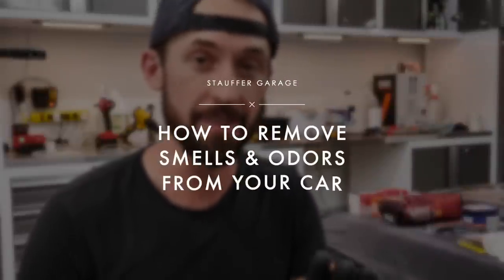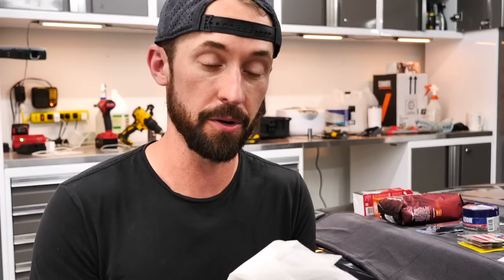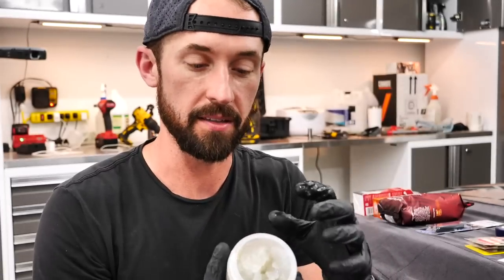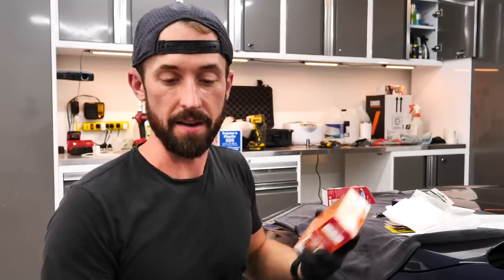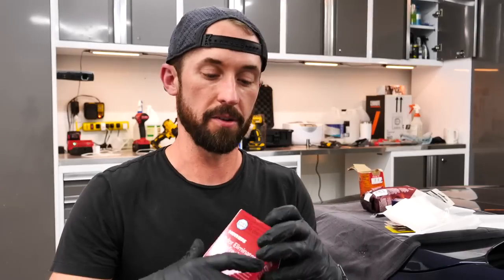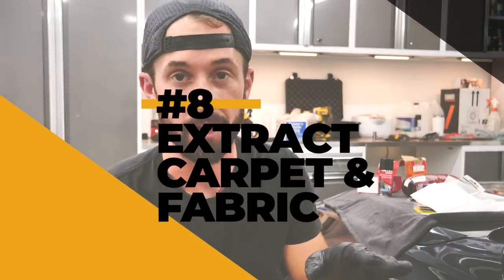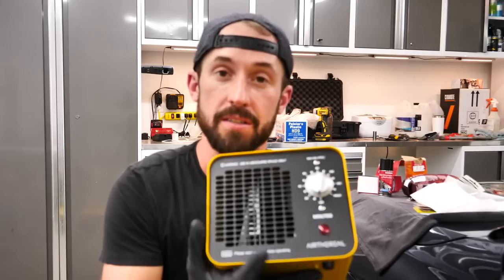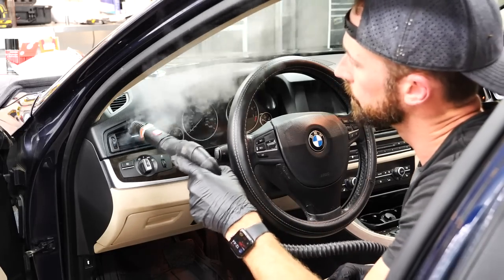10 Ways To Remove Odors From Your Car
10 Ways To Remove Odors From Your Car (Number 2 Is Our Favourite)
Today I lay out for you 10 way to remove smells and odors from your car and my opinion on which ones work the best to keep your car or truck smelling like new! Cleaning a car and detailing a car is one of the most satisfying and rewarding experiences.

00:00 Intro
00:23 Just Detail
00:47 Fabric Softener Sheets
01:20 Scented Hanging Trees
01:51 Odor Elimination Gel
02:45 Scented Air Vent Sticks
03:36 Coffee & Baking Soda
04:41 Fogger Bomb
05:51 Clean & Extract Carpets and Seats
06:22 Ozone Machine
07:51 Steam Cleaner